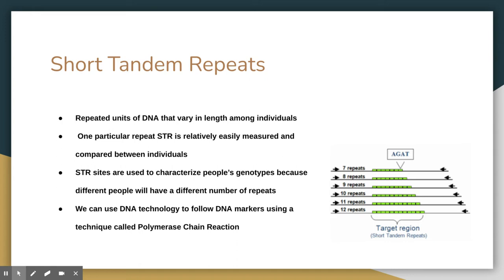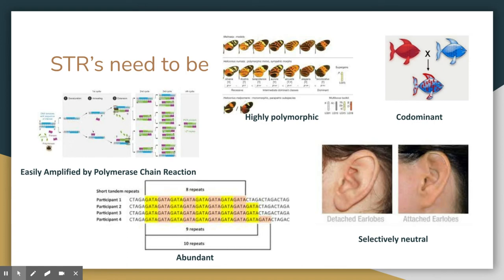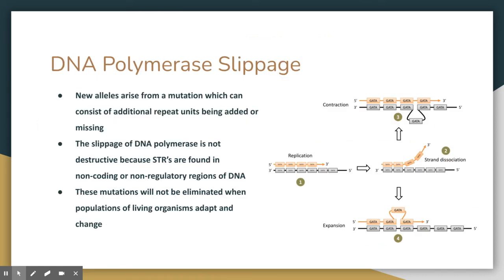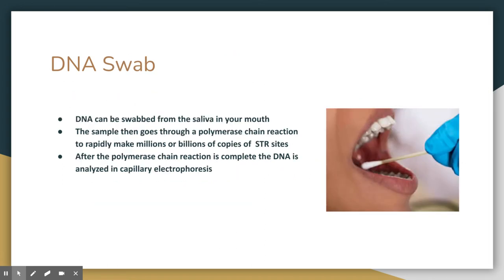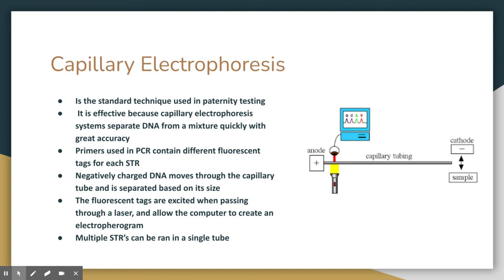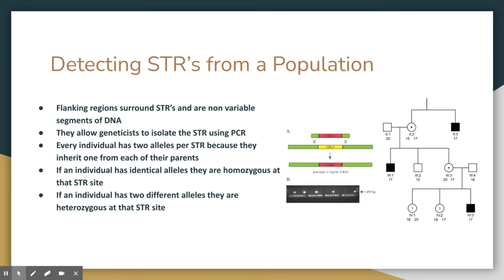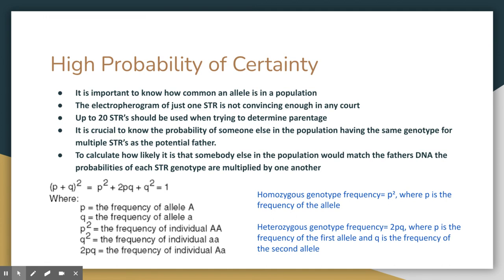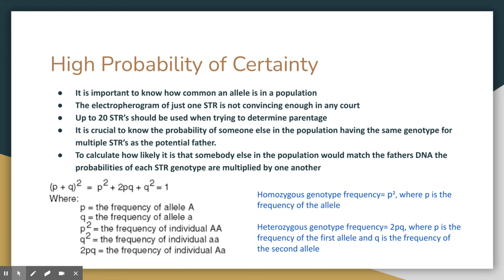Biology 207 Screencast Assignment SHutchinson